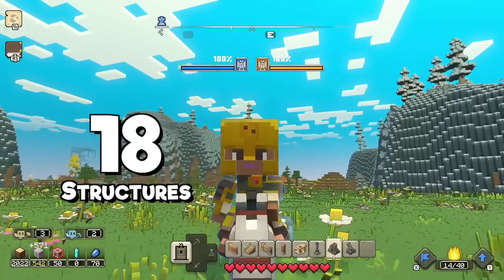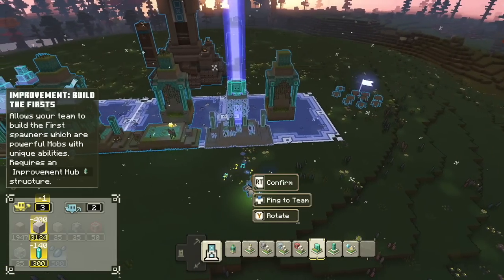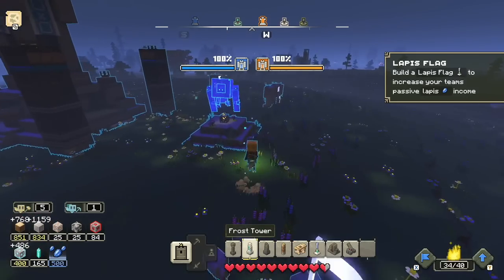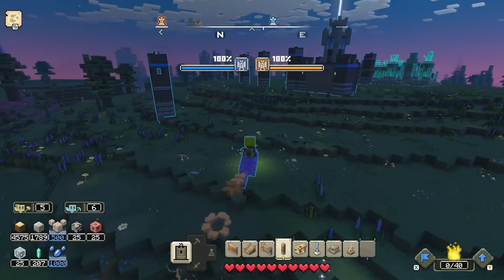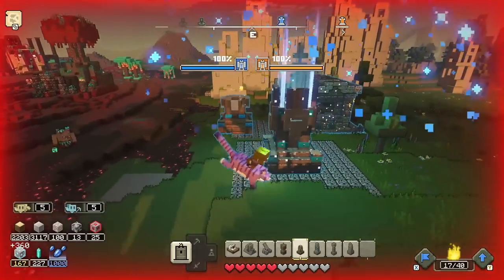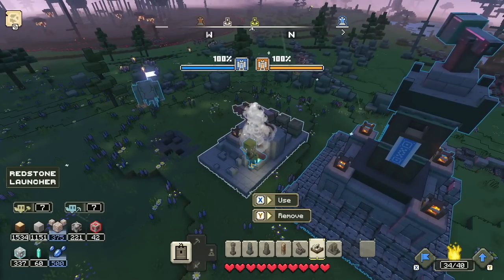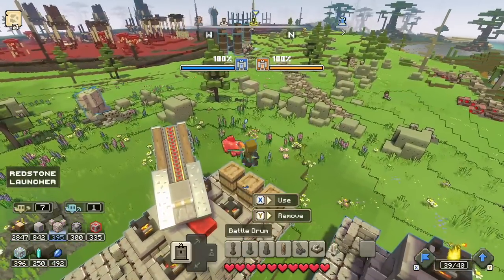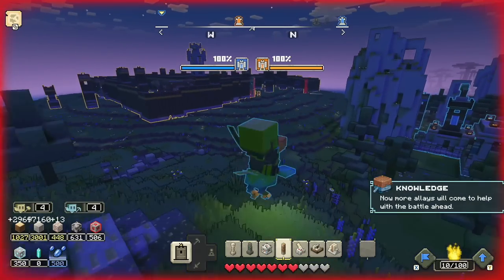The BEST And WORST Structures In Minecraft Legends (ALL 28)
Sticking to a structures theme this week, clearly

Chapters:
0:00 - Intro
0:20 - Improvement Hub
0:46 - Allay Storage
0:59 - Abundant Allays
2:08 - Build Power Towers
2:29 - Build The Firsts
2:40 - First of the Stone Spawner
3:52 - Blast Tower
5:06 - Frost Tower & Stun Tower
6:46 - Extendable Wall
7:10 - Ramp
7:35 - Gate
7:43 - Arrow Tower
8:05 - Lapis Flag
9:06 - Carpenter Hut
9:33 - Kaboomery
9:57 - Masonry
10:25 - Protector Tower
10:57 - Scatter Tower
11:33 - Redstone Launcher
12:21 - Spyglass Overlook
13:43 - Battle Drum
16:09 - Ice Trap
16:23 - Structure Combos
17:40 - Outro, but not really
18:44 - Destroying the Legends World
20:16 - Outro, but really this time